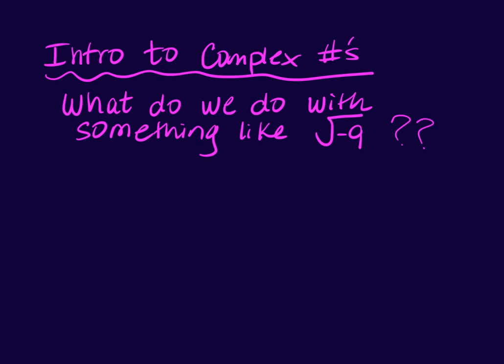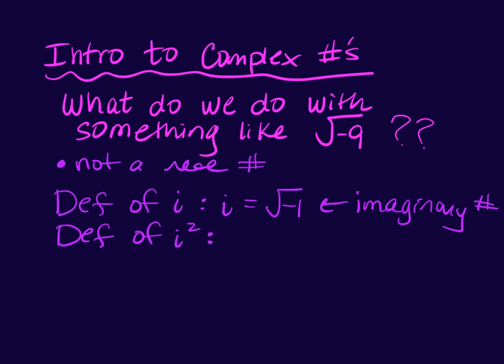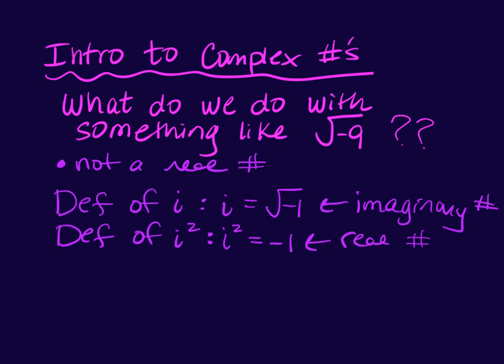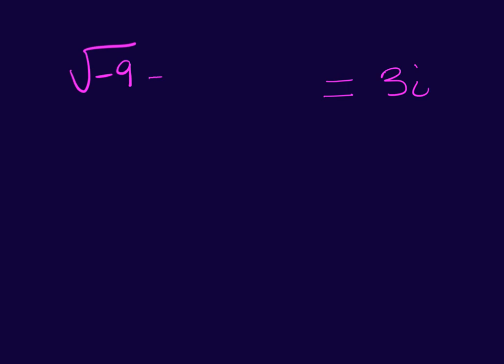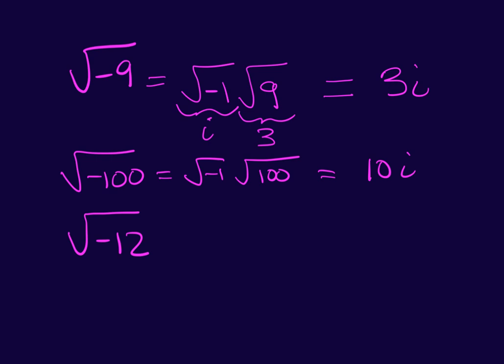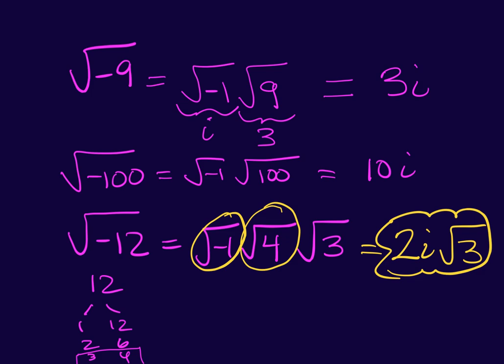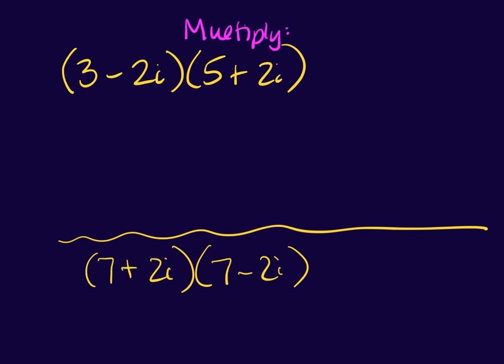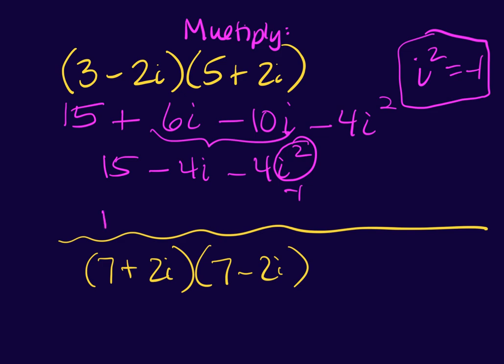Intro to Complex numbers